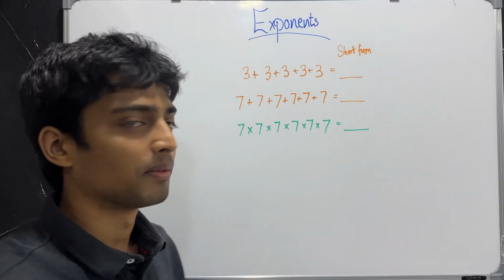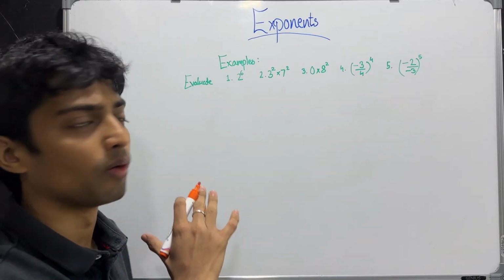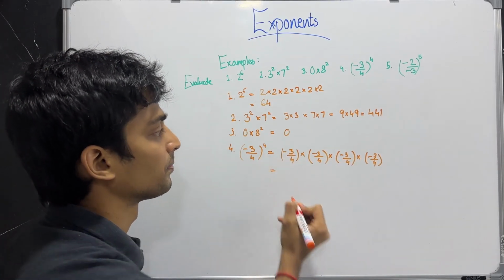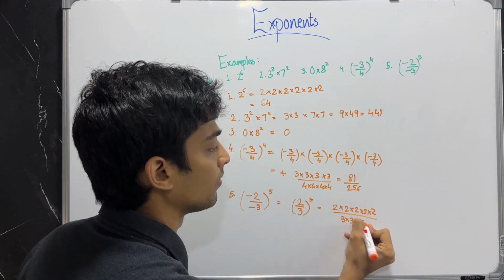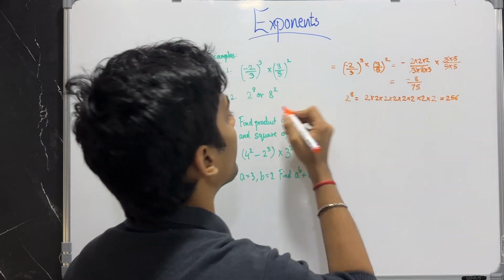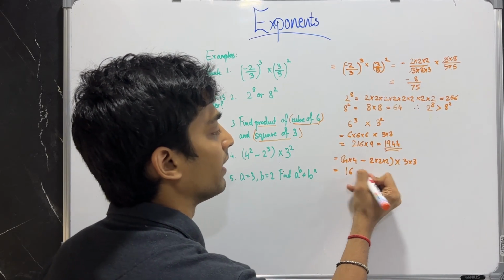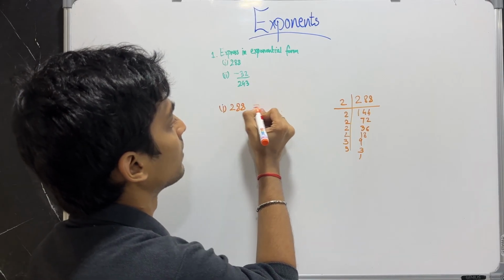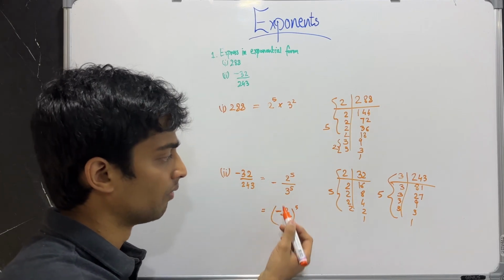Exponents | Full Concept Explained With Solved Examples | ICSE Grade 7